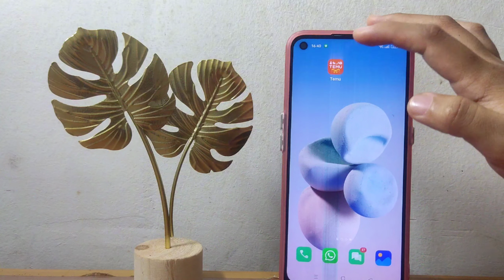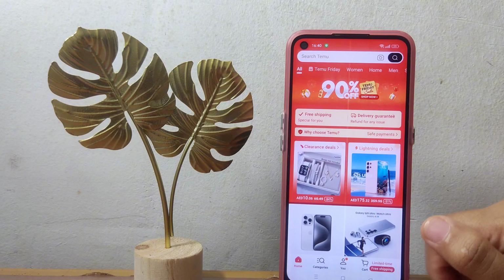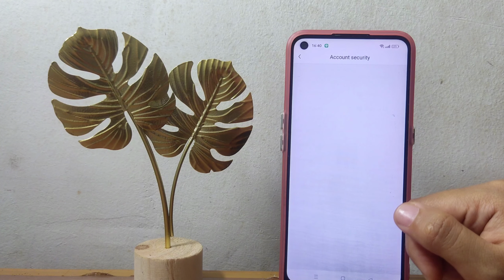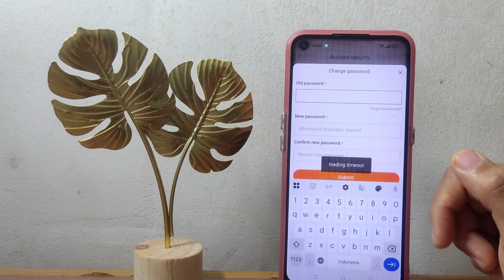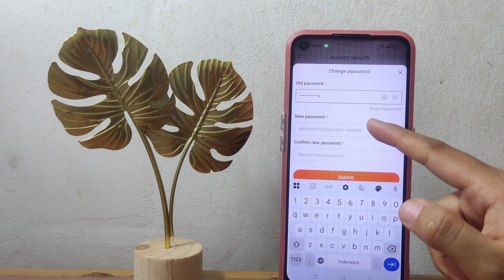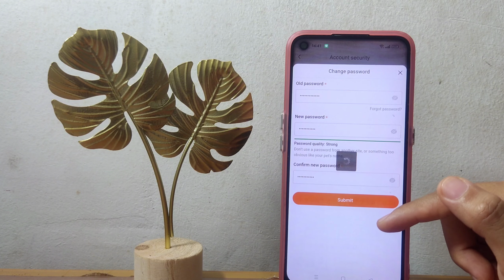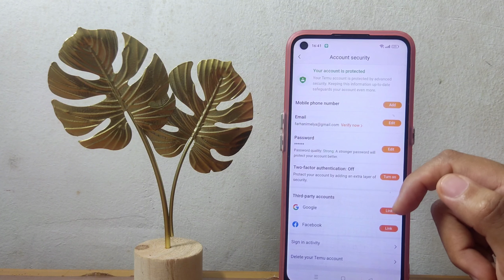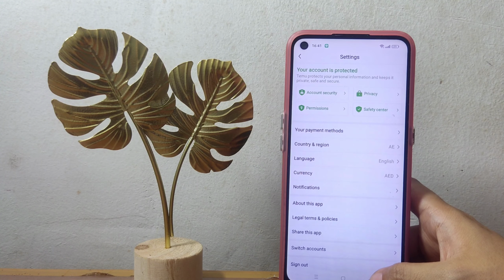How To Change Temu Account Password On Android